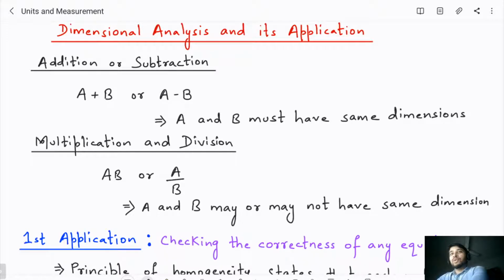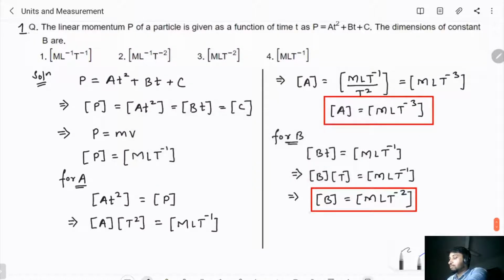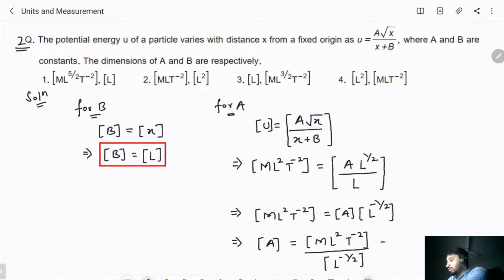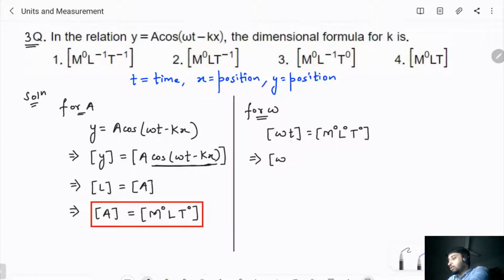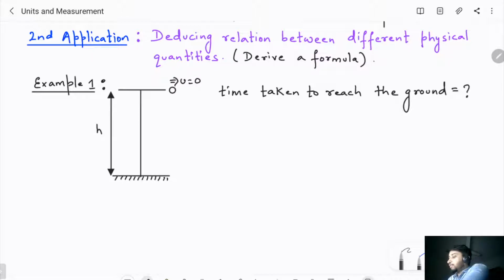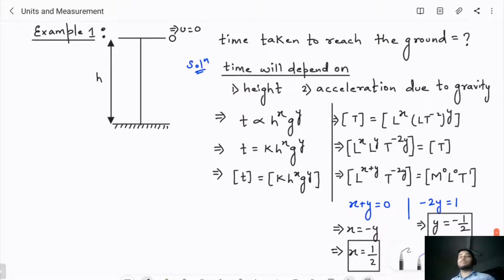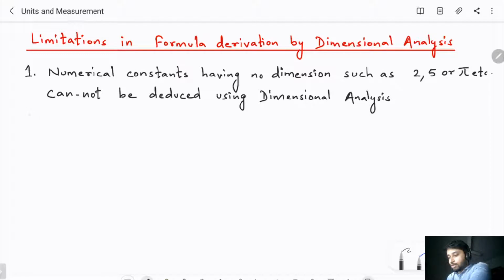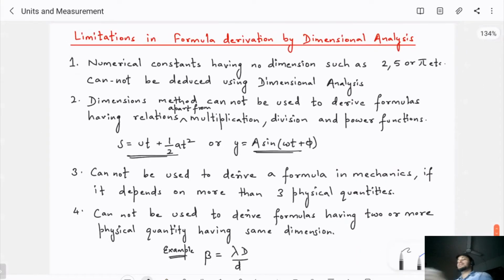Units and Measurement - 04 (Examples on Principle of Homogeneity and Deduction of Relations)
This video contains few examples on Application of Principle of Homogeneity, and we also start with the 2nd application that is deducing relation between physical quantities. This video is going to help students preparing for JEE Mains, NEET or for 11th and 12th Board in general.